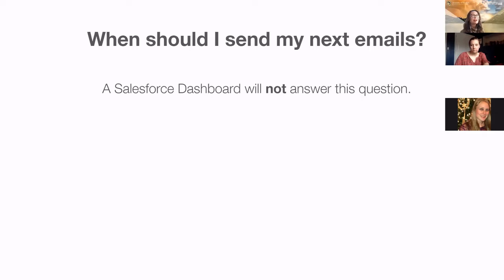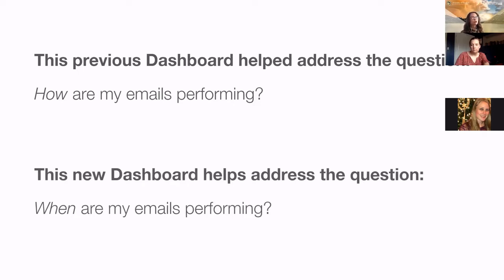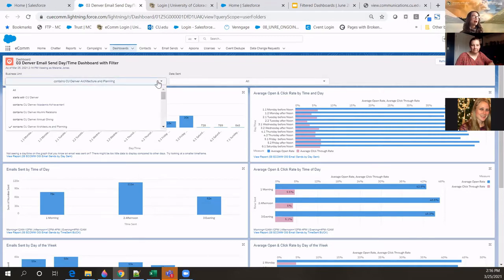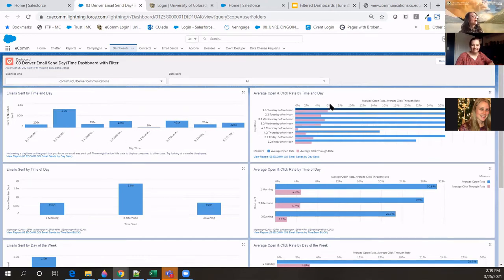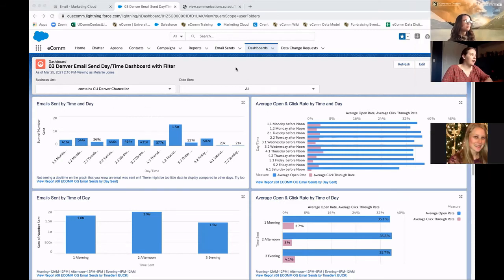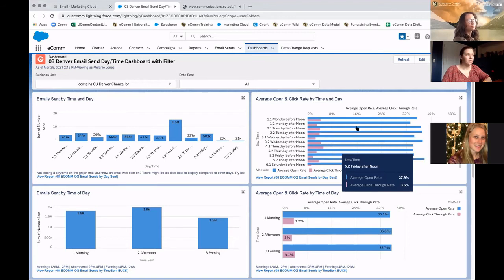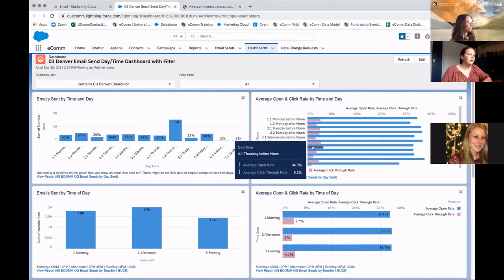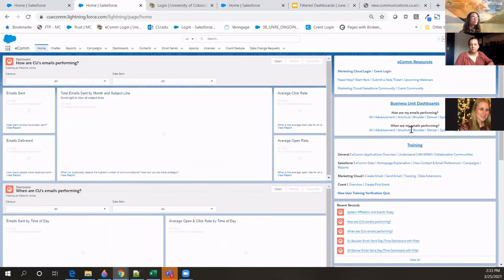Salesforce Dashboard | When do emails perform?